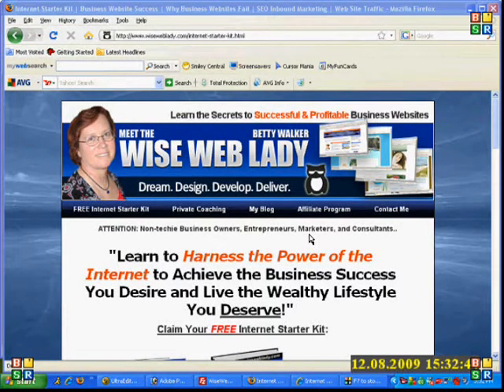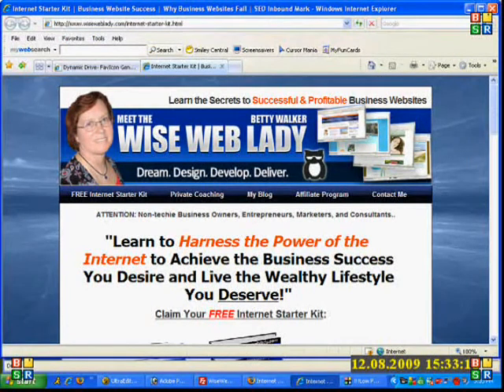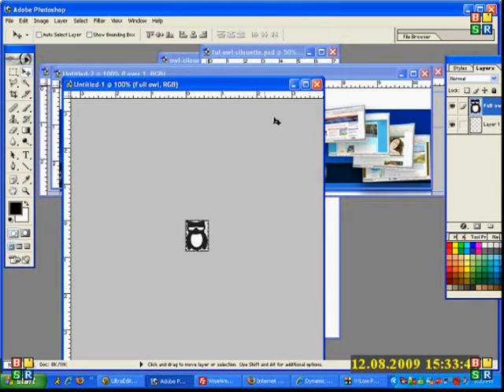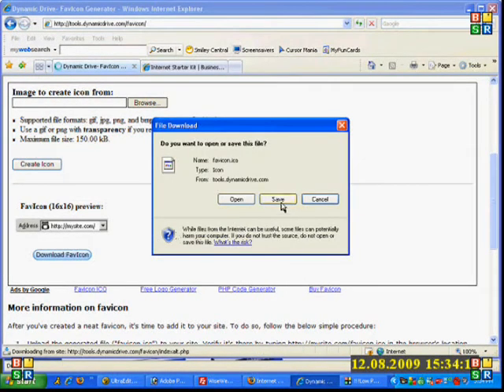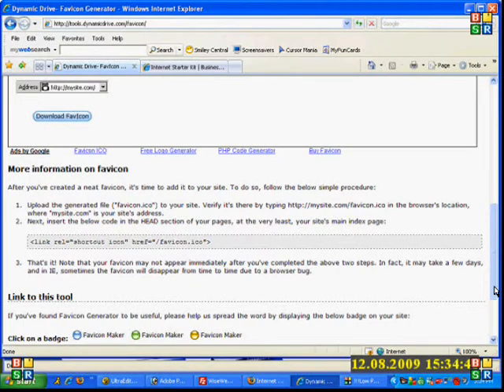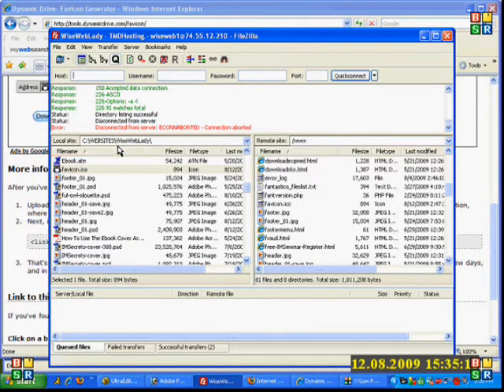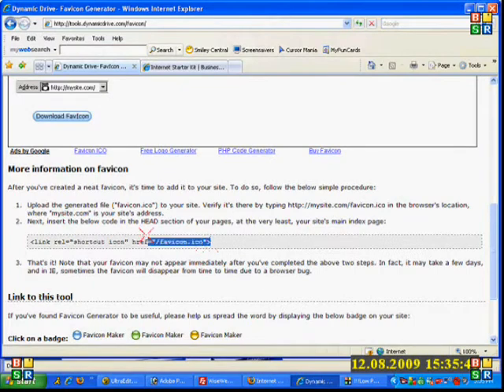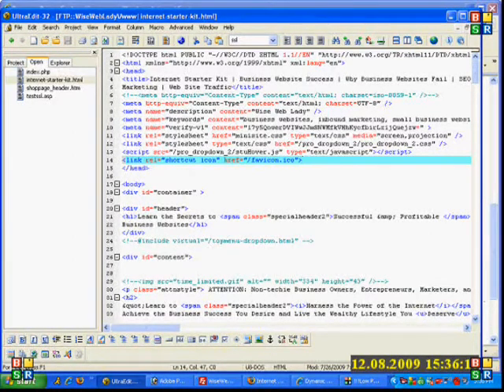How to Add a FAVICON to Your Website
you will learn how to add a FAVICON to your website. A FAVICON in the address bar of the browser helps you project a professional image and increase syour brand recognition by making your bookmarked site stand out from the crowd.